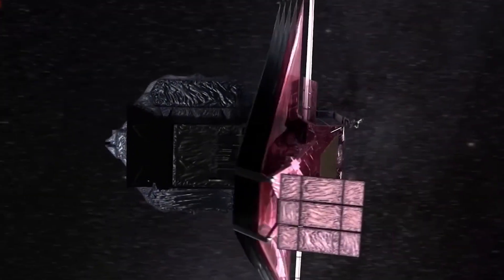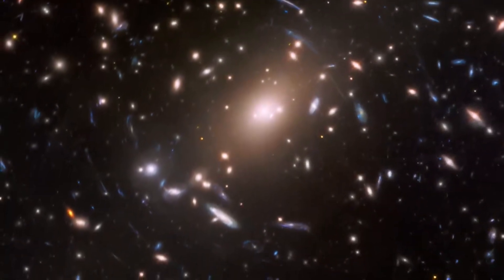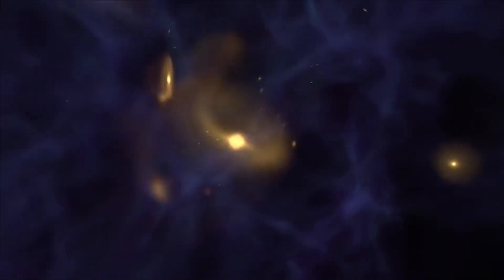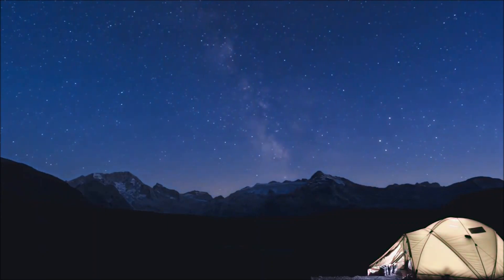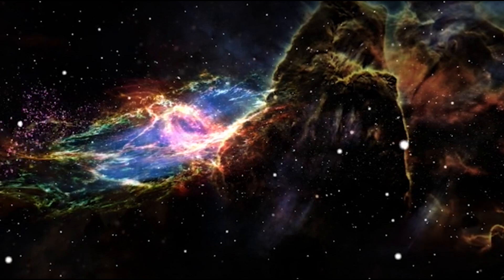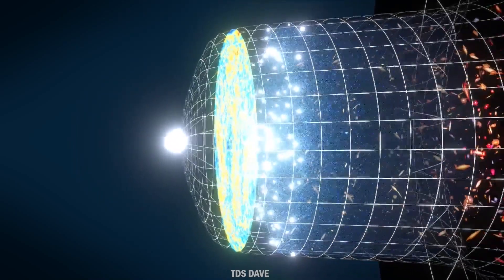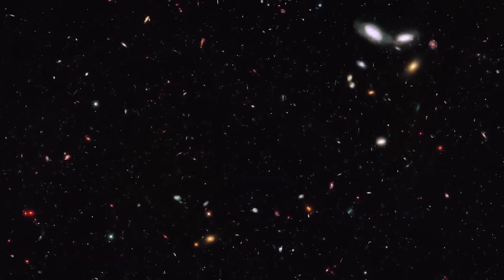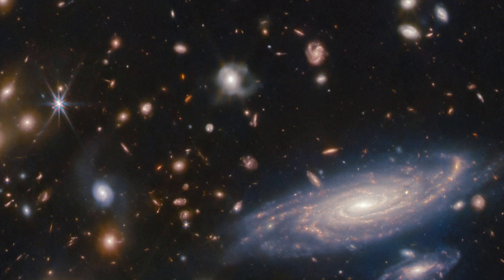"There's No Going Back Now!" James Webb Telescope Finds a Primordial Galaxy as Old as the Universe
Over two years have passed since the James Webb Space Telescope was launched successfully, marking a new era of astronomical exploration. Astronomers are currently reveling in a rich period of discovery, as this remarkable telescope pushes the boundaries of our cosmic understanding. However, these discoveries have also brought forth perplexing questions for cosmologists.

Recently, the telescope delved into the first 500 million years after the Big Bang once again, revealing galaxies that defy conventional expectations. These galaxies appear surprisingly mature and massive for such an early cosmic epoch. Among them is a galaxy that stands out as potentially one of the oldest ever observed, boasting billions of stars already.

Interestingly, just two years ago, the Hubble Space Telescope detected this enigmatic cosmic entity as a mere point of light within its expansive view. At that time, scientists couldn't fathom the true nature of this peculiar speck until the James Webb Telescope turned its gaze towards it. Webb's observations unveiled the point of light as a primordial galaxy, significantly more massive and developed than anticipated. Dubbed Gz9 P3, this galaxy resides at a redshift of Zal 9.3, offering a glimpse into its state a mere 510 million years after the Big Bang.